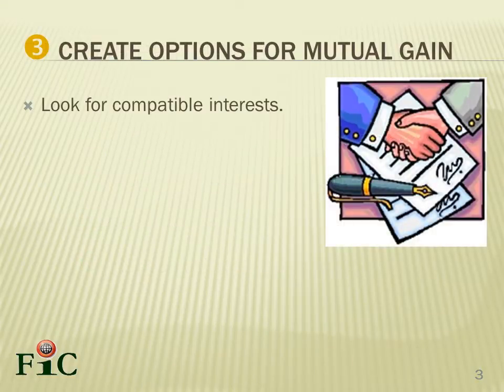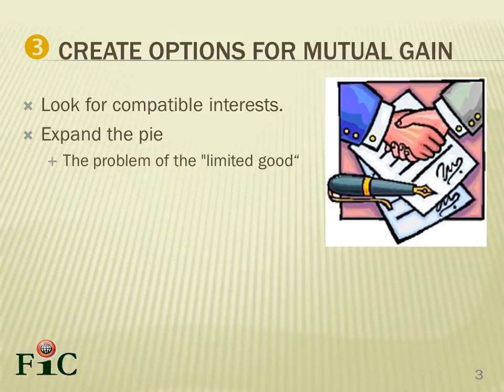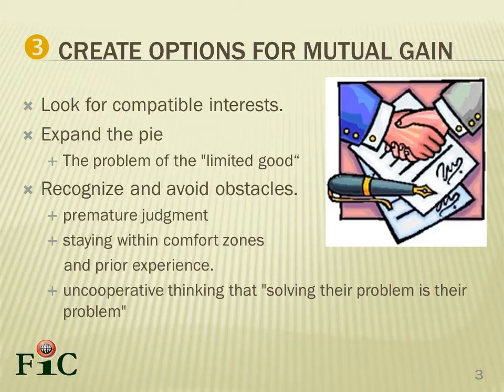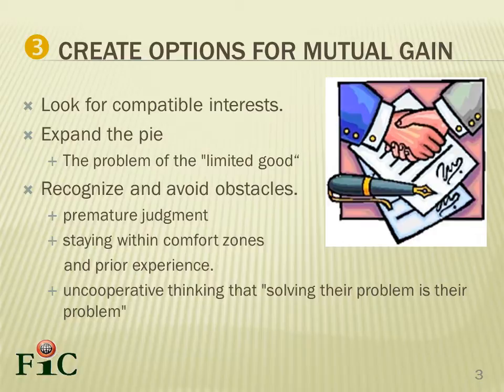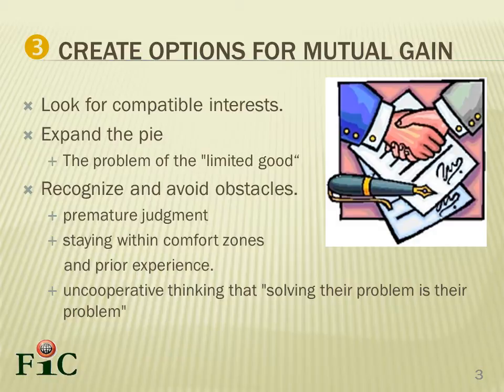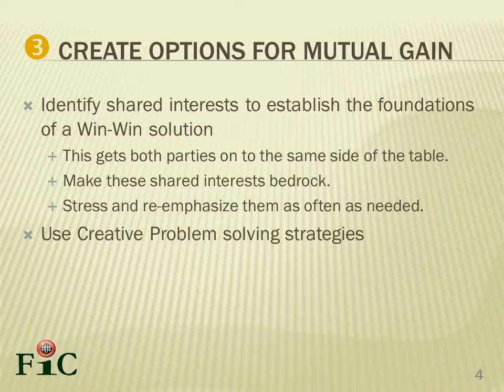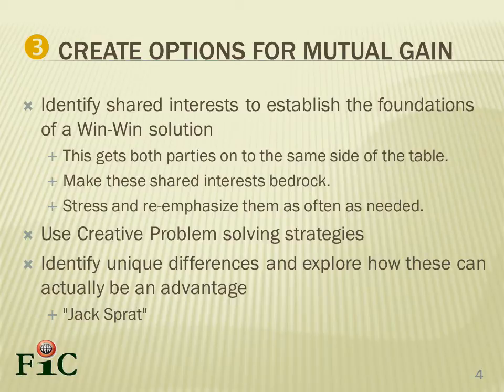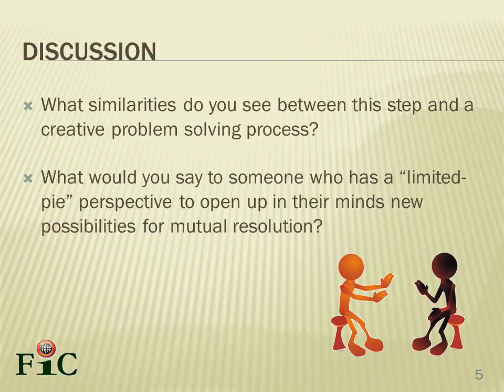Principled Negotiation Skills part 4